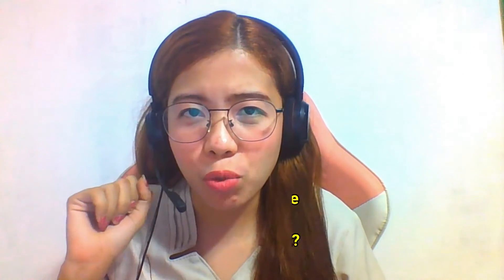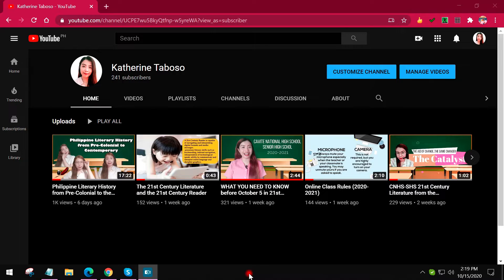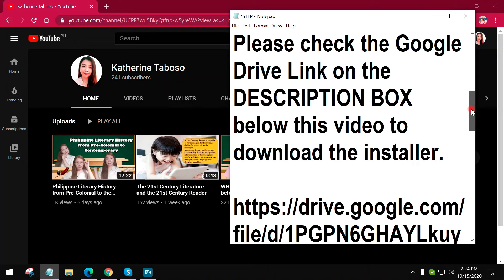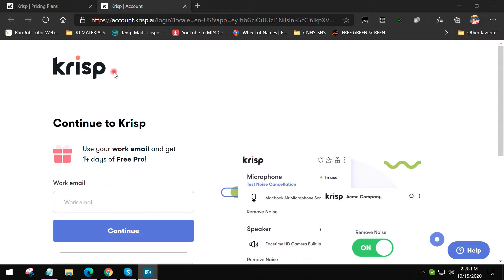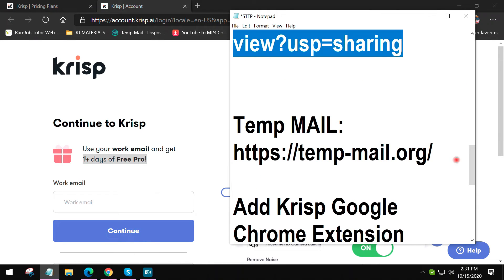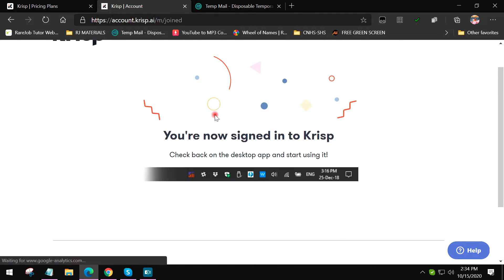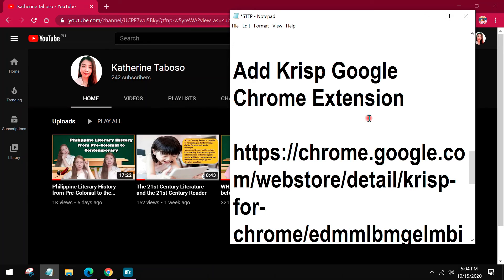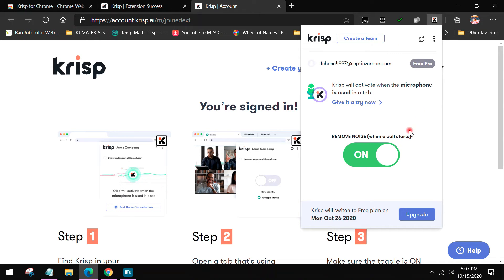CANCEL BACKGROUND NOISE: ZOOM, SKYPE AND GMEET FOR FREE (KRISP APP UNLIMITED ACCESS NO MORE INVITES)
How to use KRISP Noise Cancelling Software for FREE.